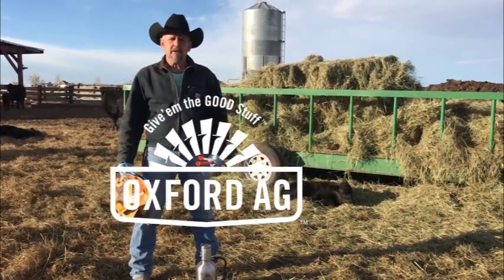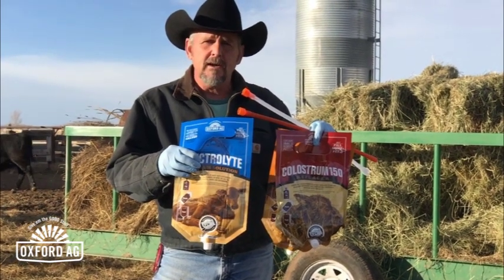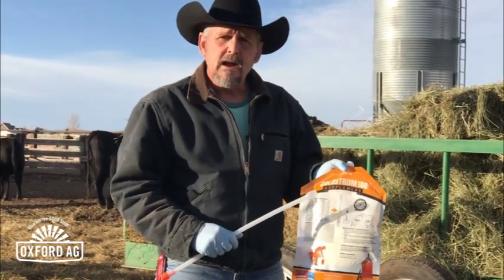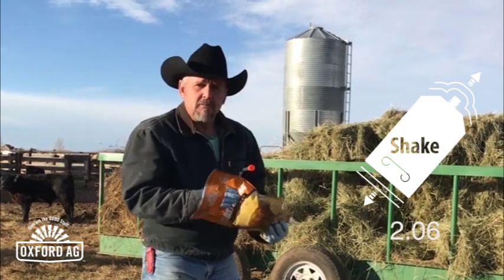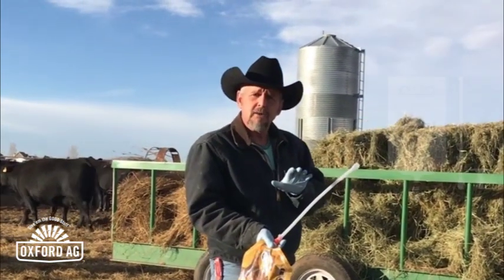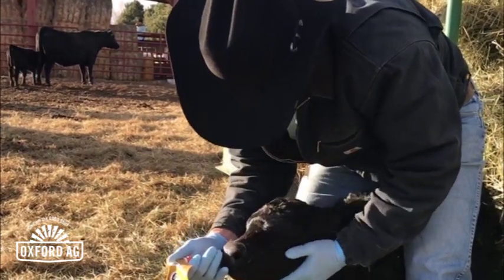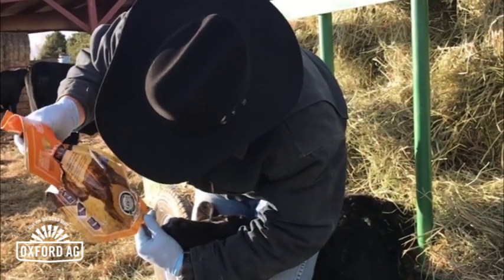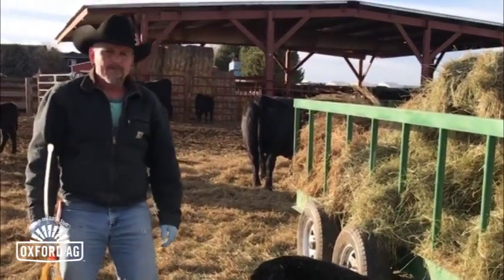Proper way to Tube Feed a Newborn Calf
Dr. Rick Dumm explains how to tube feed a calf using Oxford Ag's Colostrum100 Supplement.